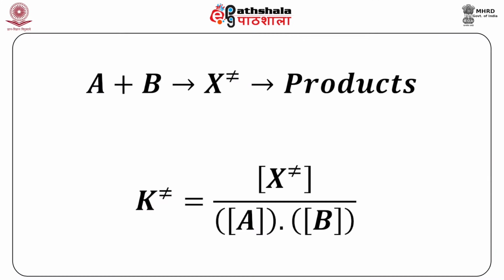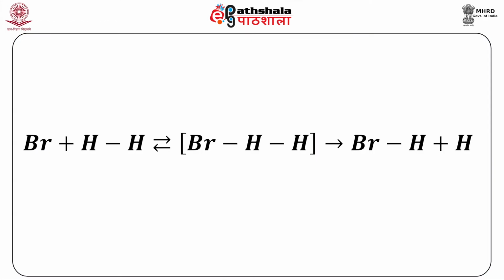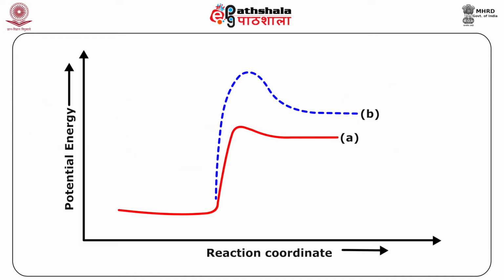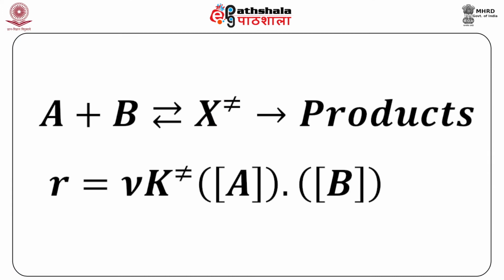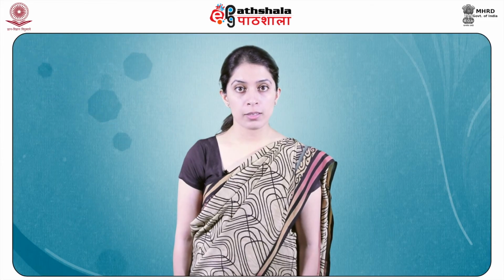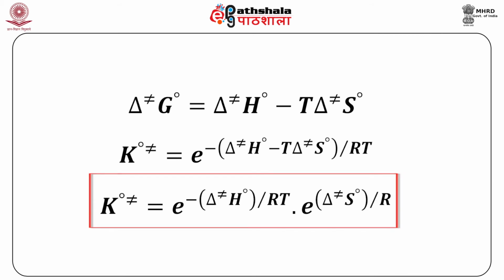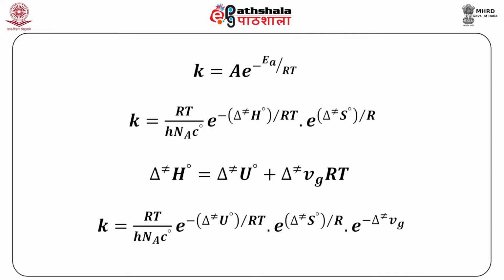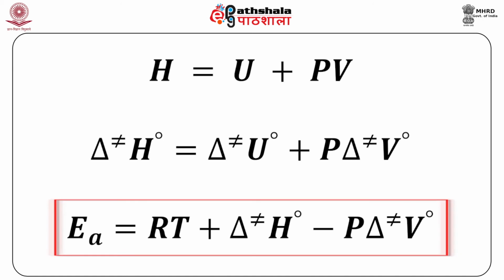Transition State Theory: Thermodynamic Approach